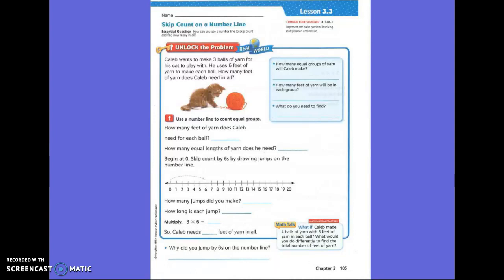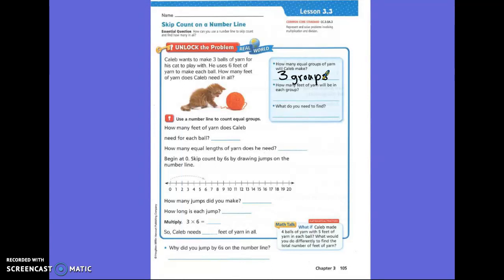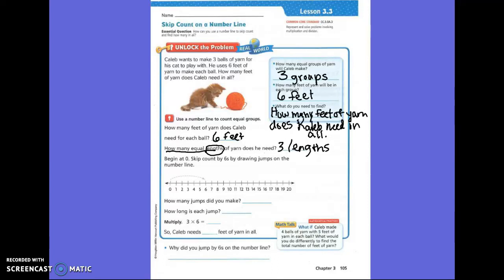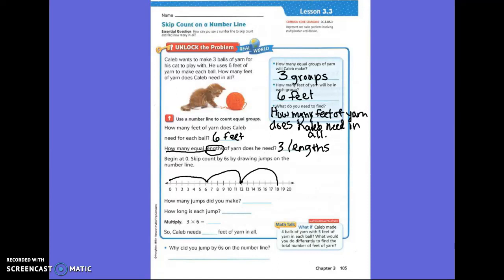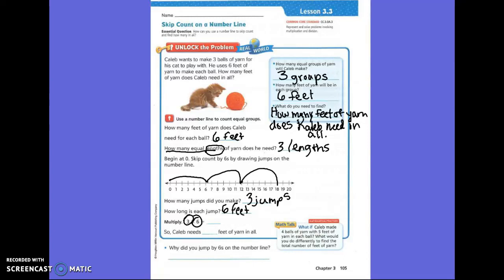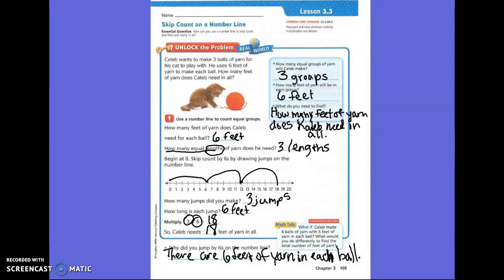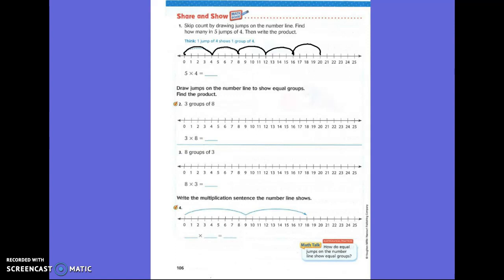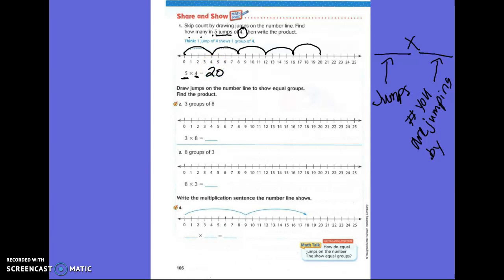3.3 Skip Count on a Number Line (3rd)